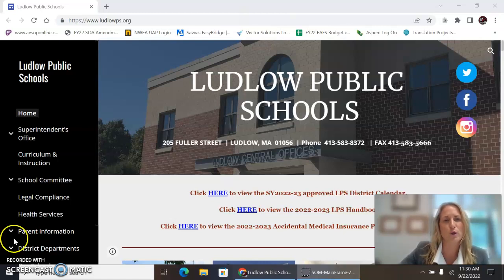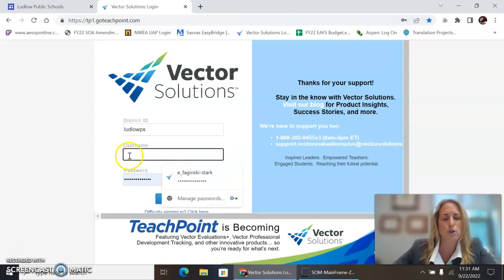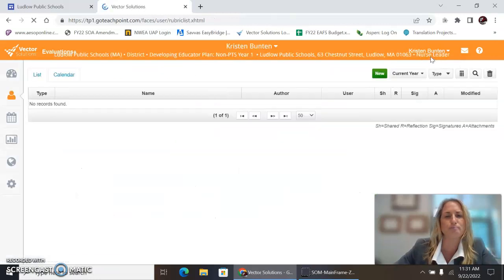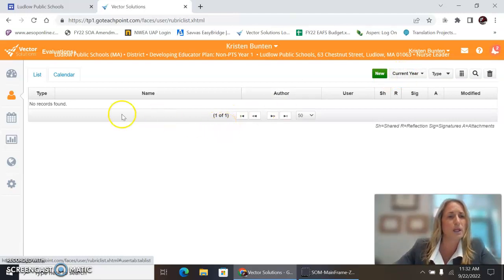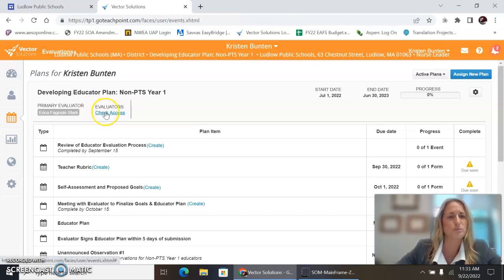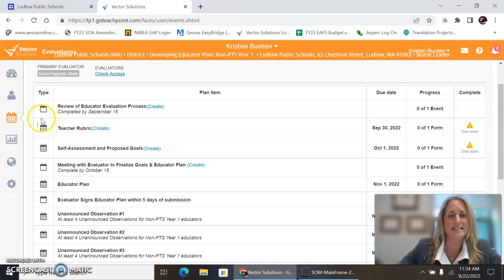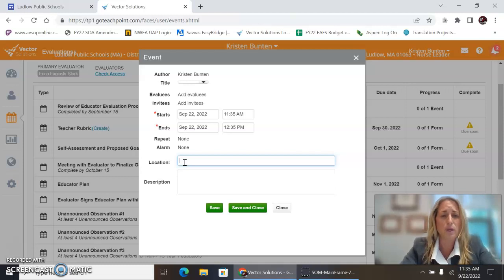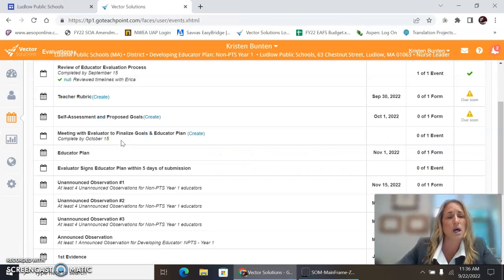Accessing TeachPoint - Video #1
First steps in accessing your TeachPoint account